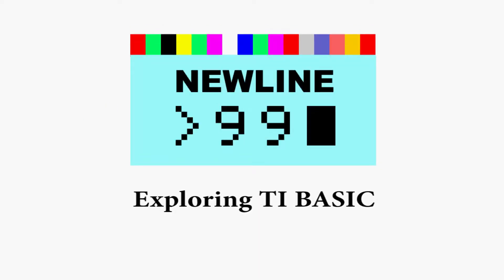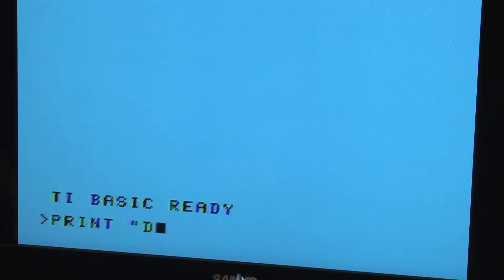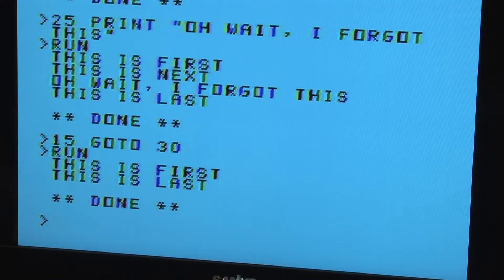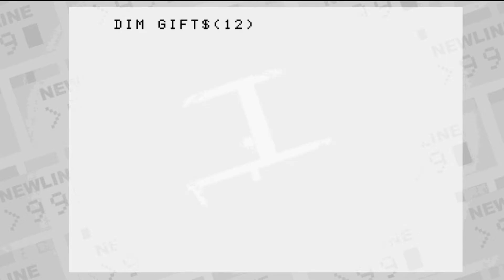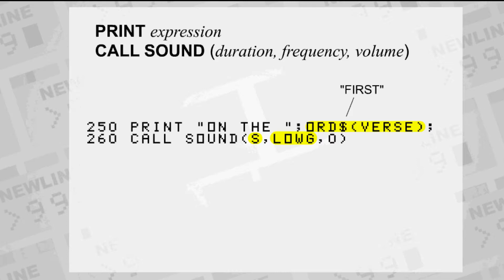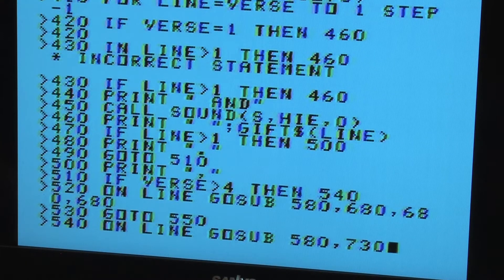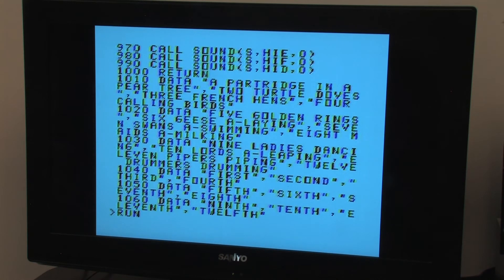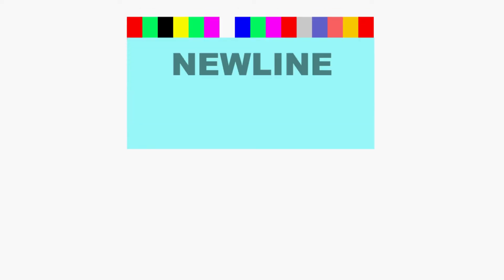Exploring TI BASIC - Newline99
In this video, we play a little bit with BASIC programming on the TI-99/4A.  We write a program to play a holiday song to demonstrate the concepts of BASIC.

00:00 Intro
00:11 BASIC history
00:55 TI-99 emulation
01:08 BASIC interface
01:24 PRINT statement
01:36 Variables
01:51 Writing programs
02:20 GOTO statement
02:30 INPUT statement
02:38 IF...THEN statement
03:04 Programming example
03:10 CALL CLEAR subprogram
03:41 DIM statement
03:46 READ & DATA statements
03:52 FOR...NEXT loops
04:34 Using variables and arrays
05:23 FOR...NEXT loops with STEP
05:40 Nested loops
05:59 Subroutines
06:15 GOSUB statement
06:23 ON...GOSUB statement
06:50 END statement
06:55 LIST command
06:58 RUN command
07:10 Running the program
08:23 Saving the program